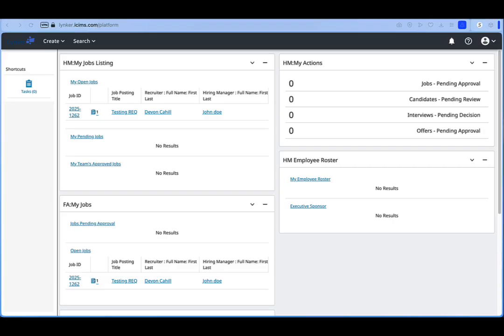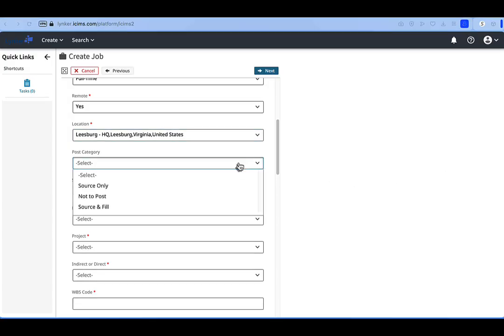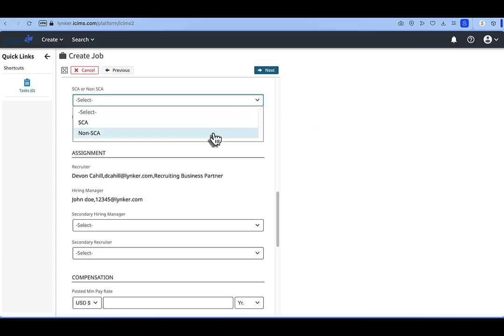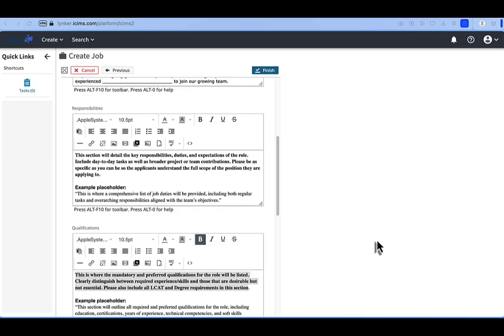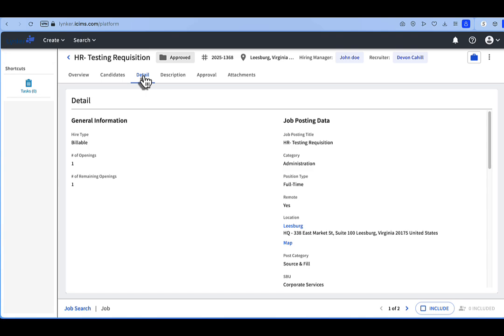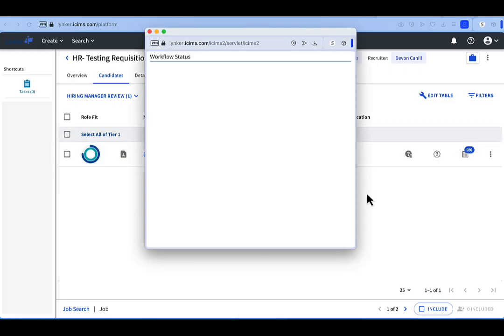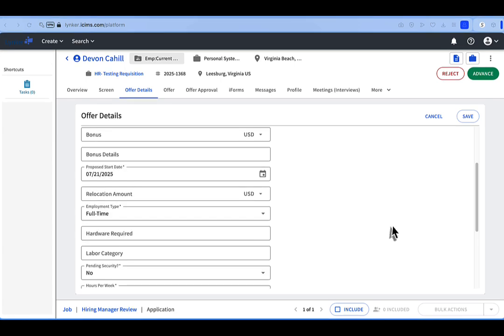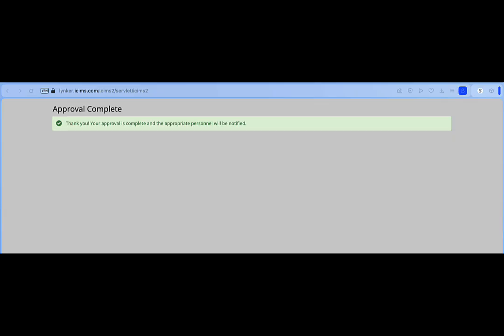ICIMS Manager How To Guide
Welcome to the Lynker ICIMS Manager Walkthrough!

In this video, we provide a comprehensive guide for Lynker managers on how to effectively navigate the ICIMS platform. Whether you’re new to ICIMS or just need a refresher, this step-by-step walkthrough covers everything you need to confidently manage your hiring process.

What you’ll learn:
 • How to create and submit job requisitions for approval
 • How to review and manage candidates throughout the recruitment pipeline
 • How to initiate and generate job offers within ICIMS

This tutorial is designed to help streamline your workflow, ensure compliance with internal processes, and support efficient hiring across teams.